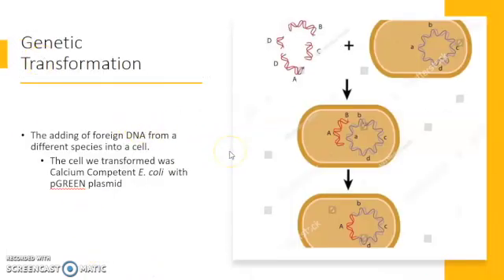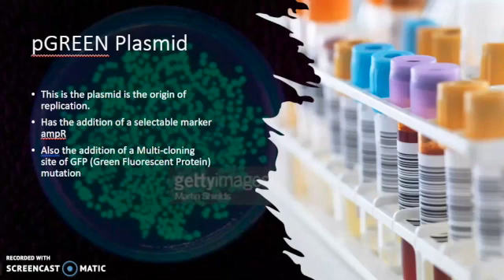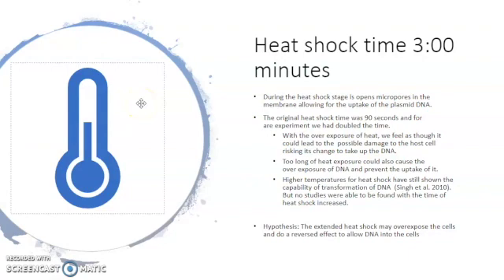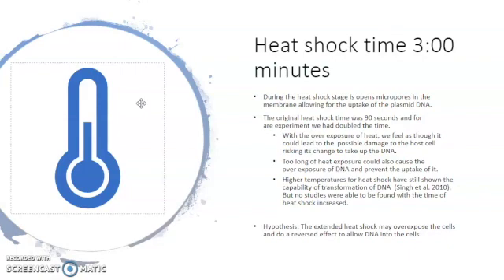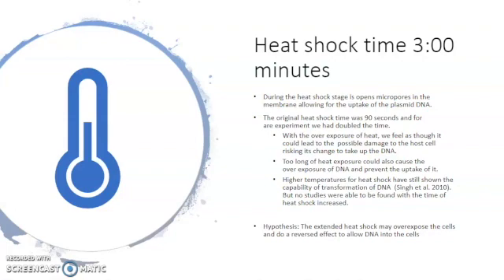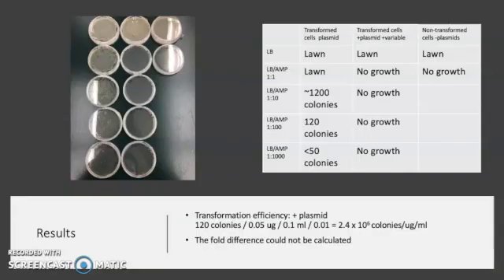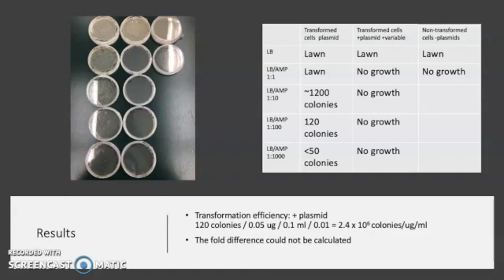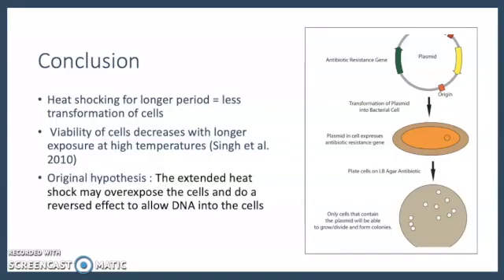Genetics lab #3 | Effect of Heat Shock time on cell Transformation | Mercyhurst University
Genetics presentation by Jonathon Lichtinger and Josh Mcdougall